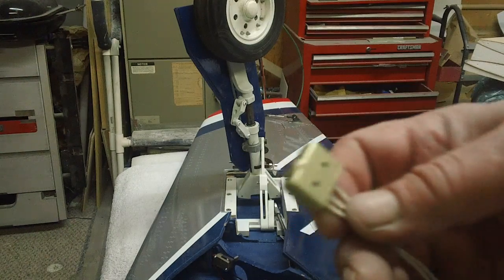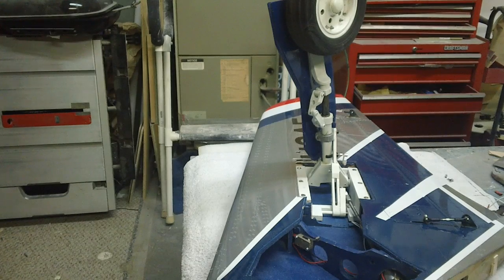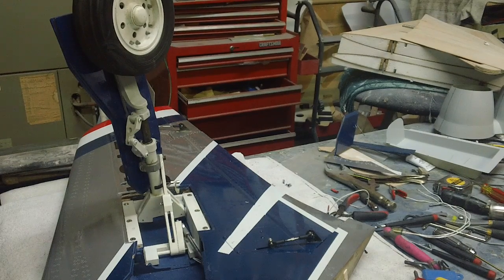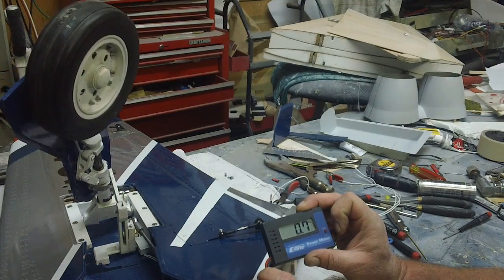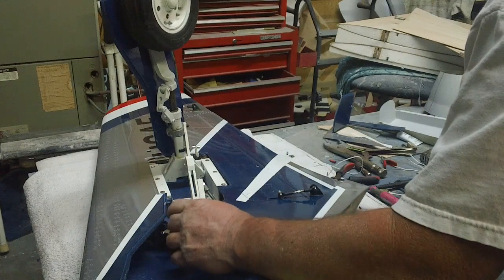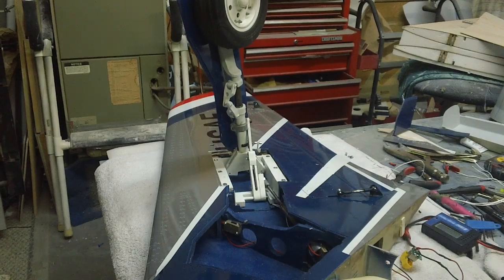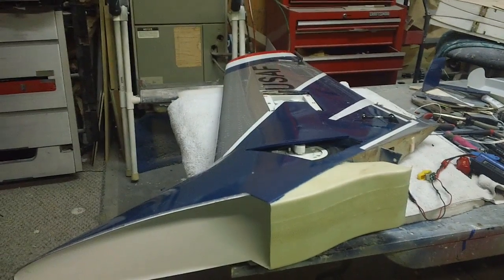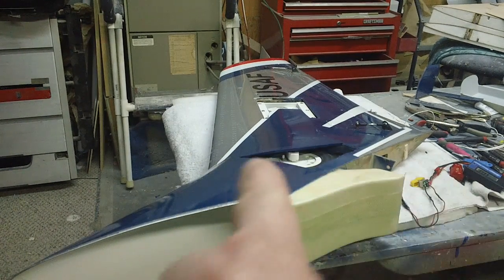working electric landing gear!!!!!!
working home made electric landing gear